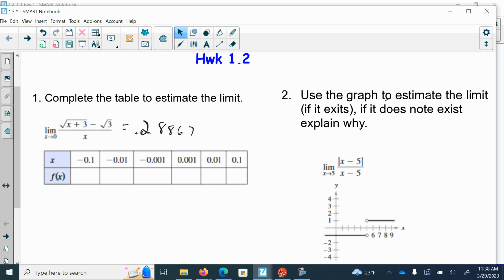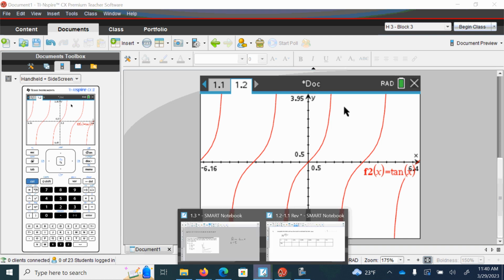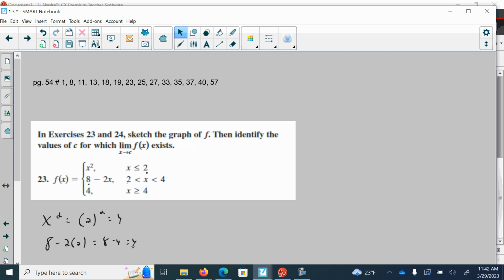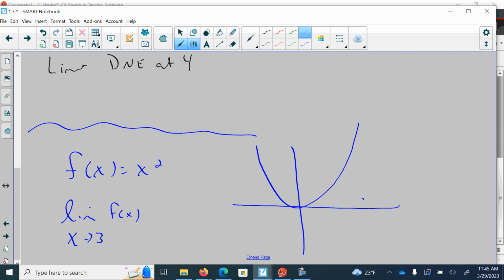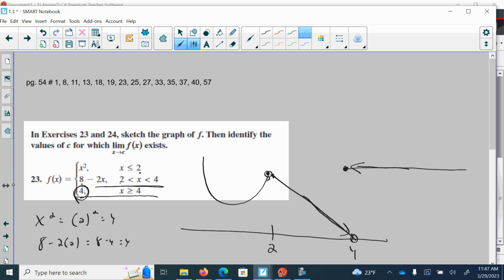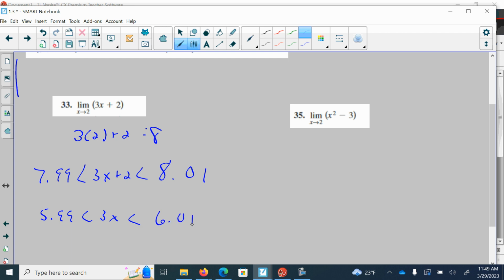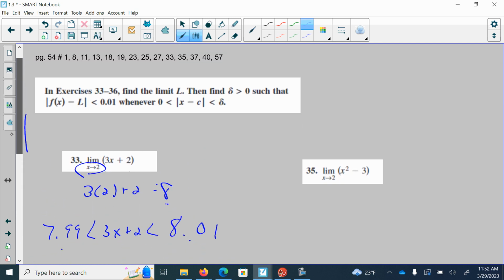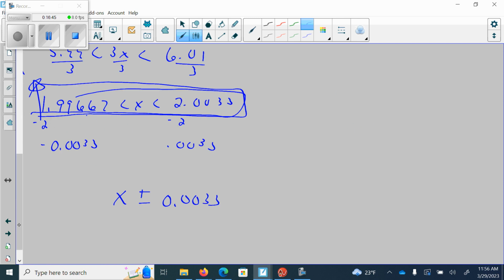March 29, 2023 Review Questions